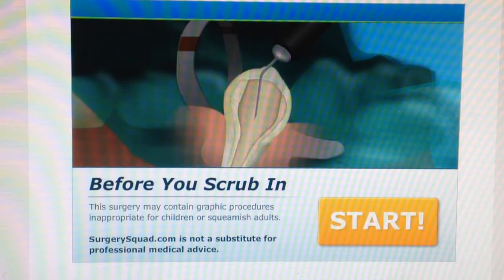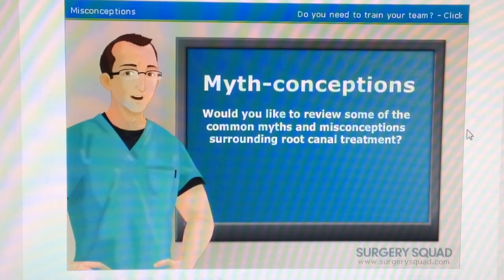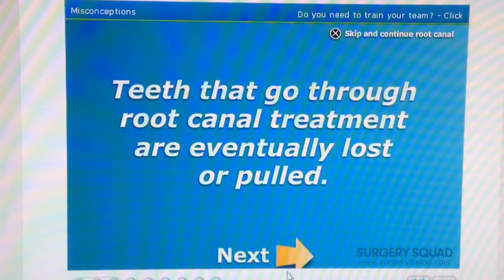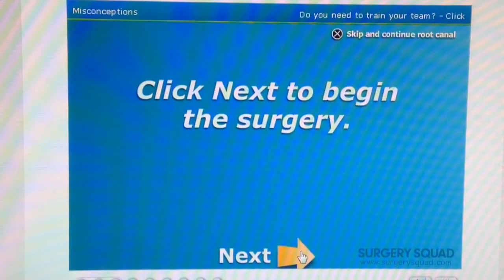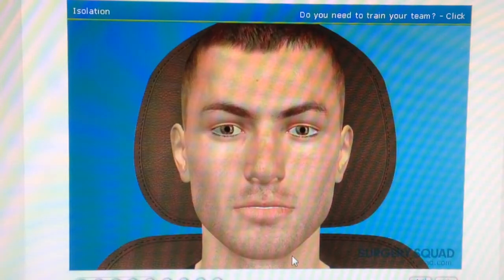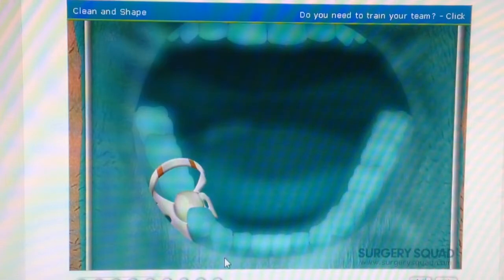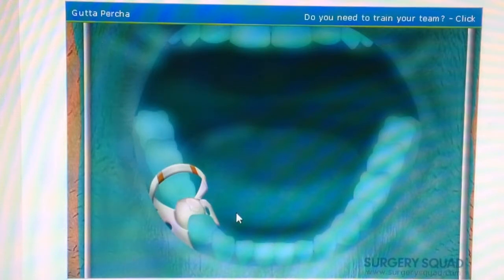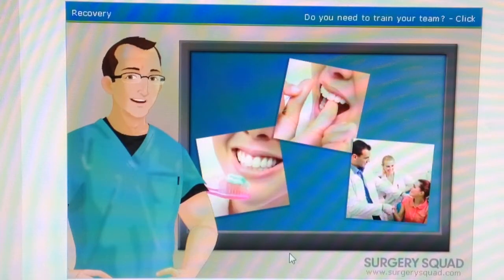TOOTH TUNNEL | Root Canal Procedure |Surgery Squad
Get your scrubs on and your drills ready, we're learning about root canals!